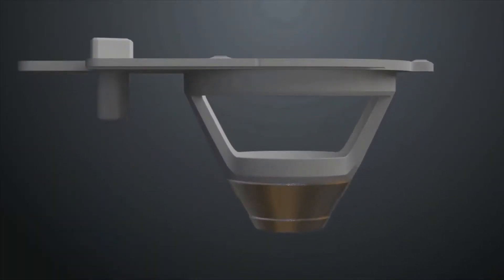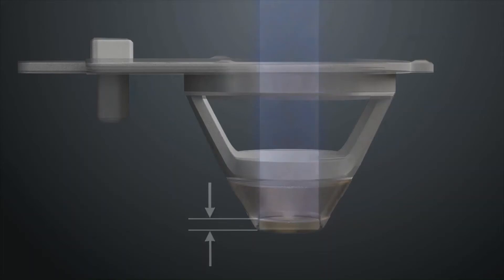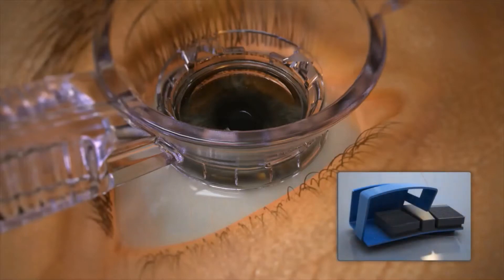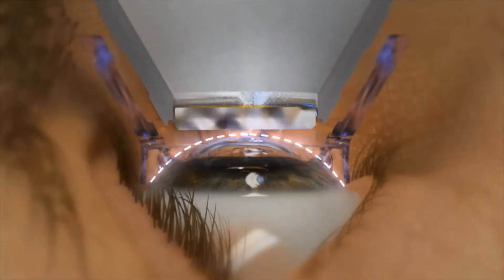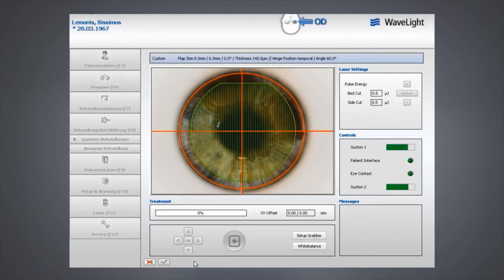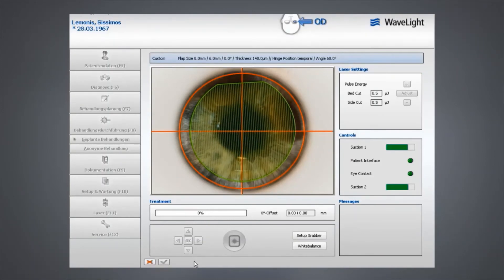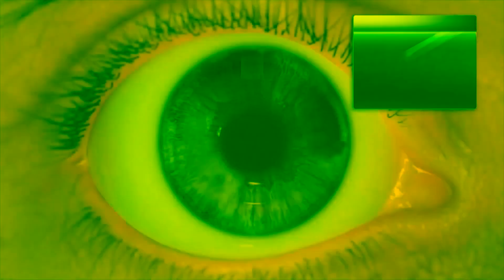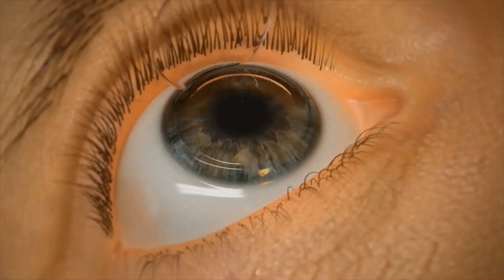Laser femtosekundowy WaveLight® FS200 - animacja zabiegu korekcji wzroku.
Laser femtosekundowy WaveLight® FS200 to jedno z najnowocześniejszych rozwiązań stosowanych w okulistyce. Stosuje się go m.in. do wykonywania płatka rogówki, korekcji astygmatyzmu i przeszczepów rogówki. Ze względu na wysoką precyzję i  bezpieczeństwo, jest coraz częściej używany w zabiegach mikrochirurgii okulistycznej. Użycie lasera femtosekundowego jest całkowicie bezbolesne.

Voigt Klinika Oka to nowoczesna klinika okulistyczna współpracująca ściśle z Uniwersytetem Jagiellońskim. Dowiedz się więcej: